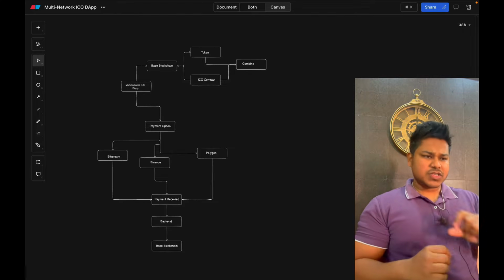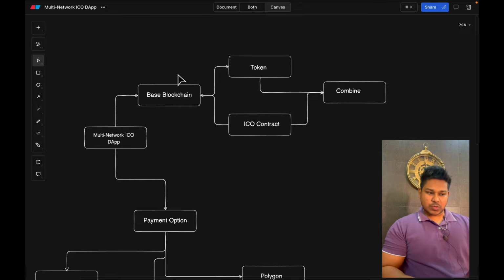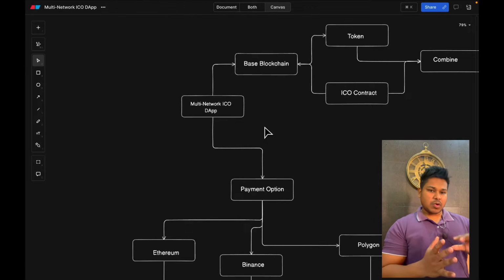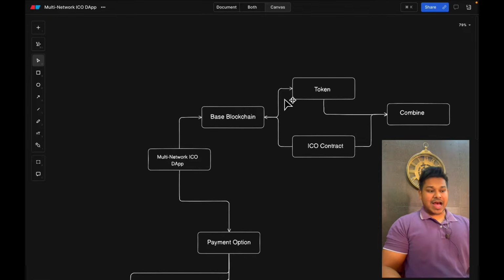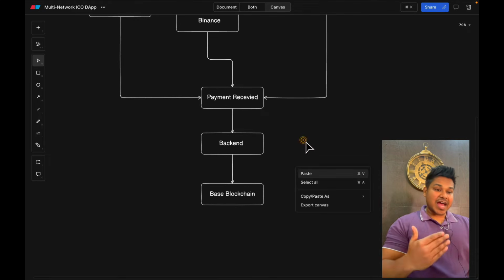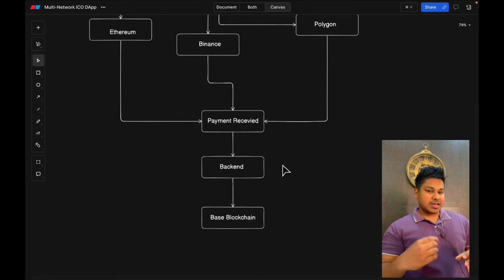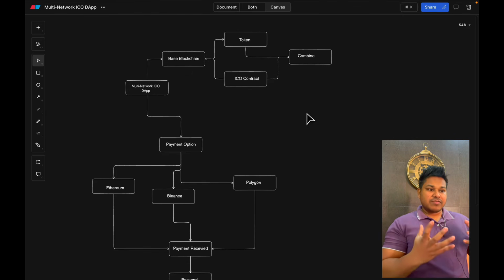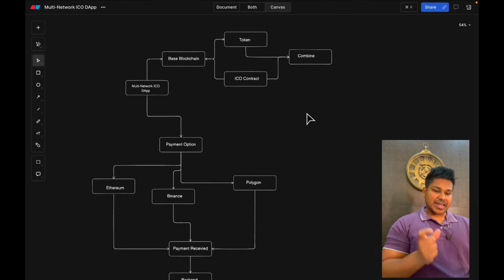Multi-Blockchain Payment DSA Workflow Explained | Ethereum, BNB, Polygon, Base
Multi-Blockchain Payment DSA Workflow Explained | Ethereum, BNB, Polygon, Base, Solana

Master the Multi-Blockchain Payment DSA Workflow with this complete, beginner-friendly explanation.
In this video, you’ll learn how decentralized payment systems work across multiple blockchains, including Ethereum, Binance (BNB Chain), Polygon, Base, and Solana.

We break down every step — from wallet connection to transaction flow, verification, settlement, smart contract logic, and multi-network interoperability.

What You Will Learn:

How multi-chain payment DSA architecture works

Workflow for accepting payments across different blockchains

How smart contracts handle multi-chain transactions

Cross-chain routing, validation & settlement

Security best practices for blockchain payments

Real-world DApp use cases

Whether you're a developer, founder, or Web3 learner, this tutorial helps you understand how modern multi-chain payment systems are built.